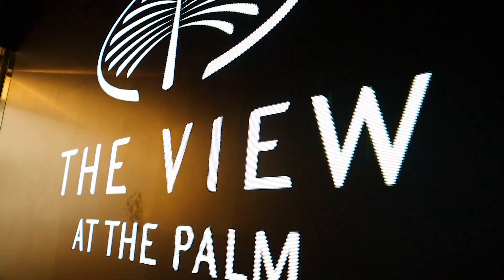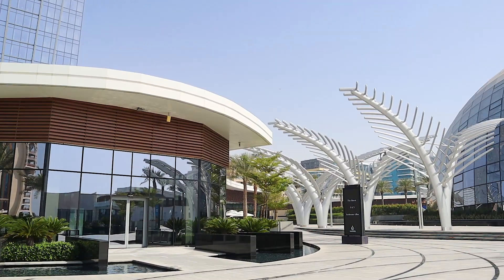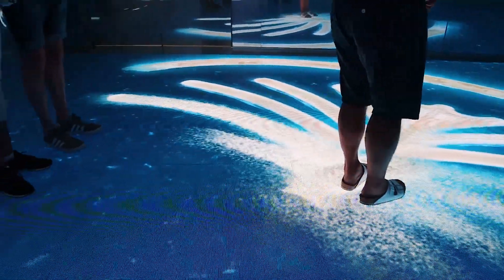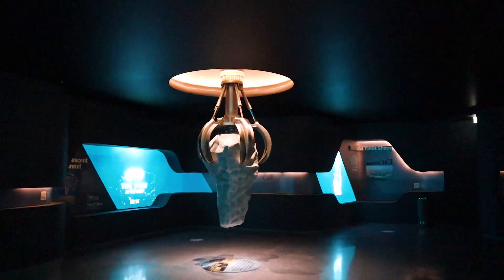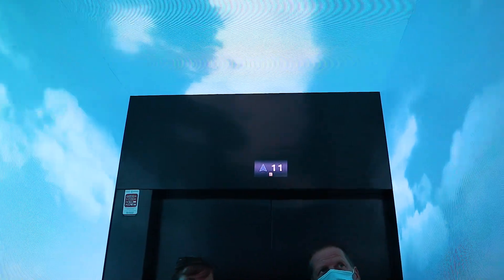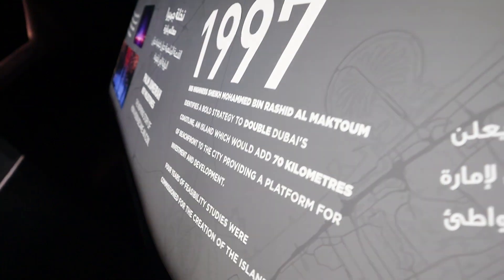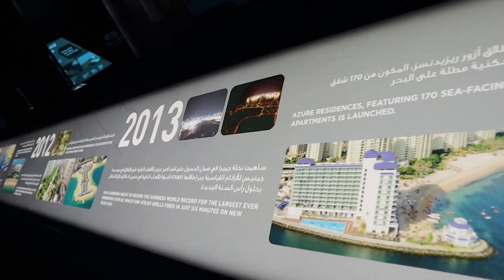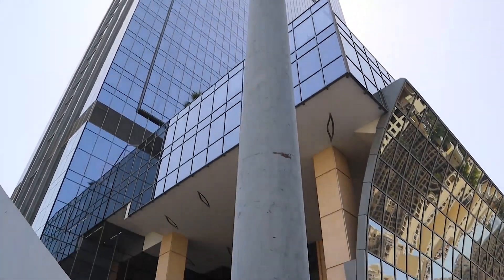THE PALM VIEW observatory deck ( Dubai Palm island)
In this video, we're taking you on a tour of the Palm View Observatory Deck at the Palm view tower Palm Island  Dubai 52 floor 240m above the ground which has a 360-degree view of the Dubai skyline. You'll get to know some of the known landmarks like the Royal Atlantis, Palm Island  and see them from a completely new perspective!
You will be shown on visual displays  how the palm Island was brought to life  each stage of the way and the year
If you're looking for a unique way to see the skyline of Dubai, then this tour is for you! Not only will you get to see the Dubai skyline from a different perspective, but you'll also get to experience the amazing views from the Palm View Observatory Deck!